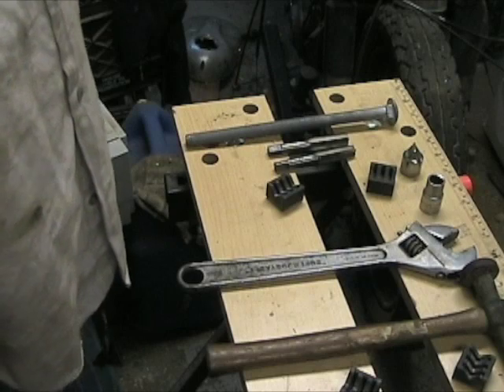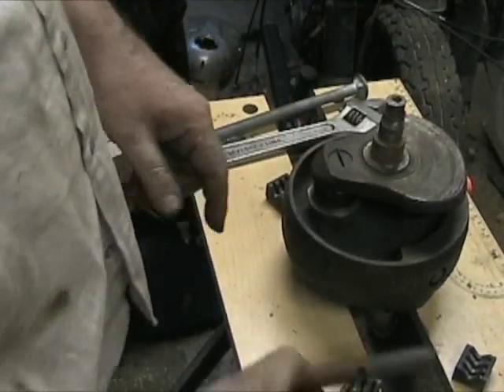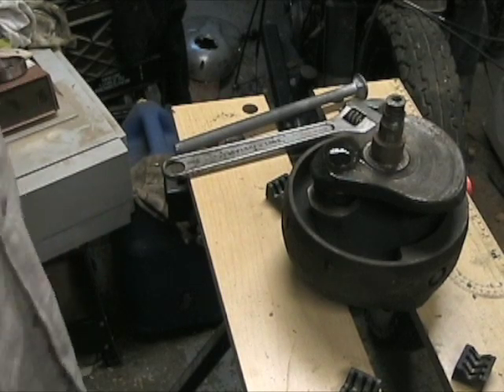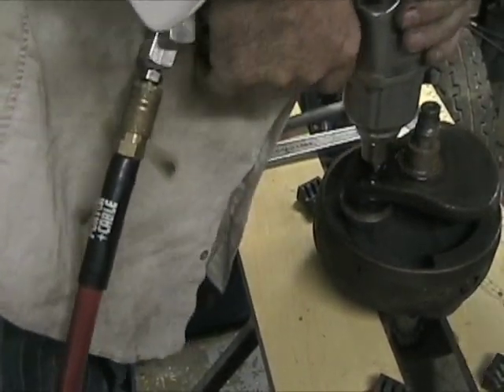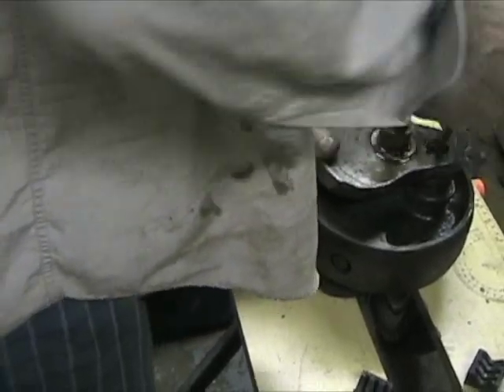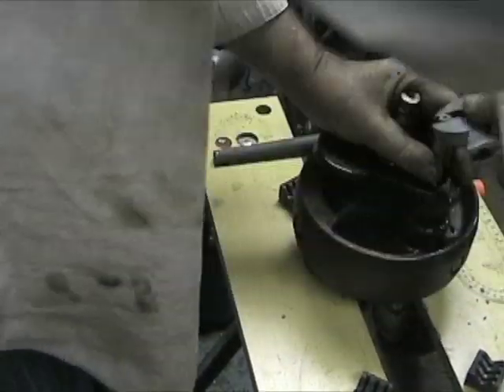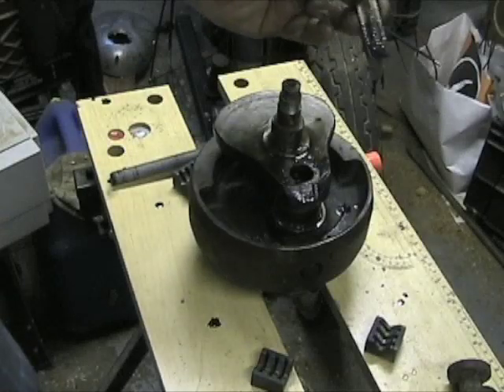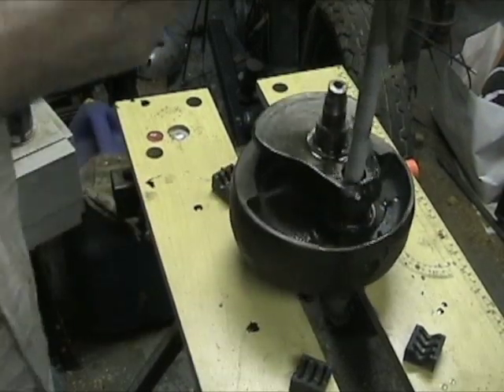Triumph 650 Sludge Trap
Step by step sludge trap removal on a Triumph 650.